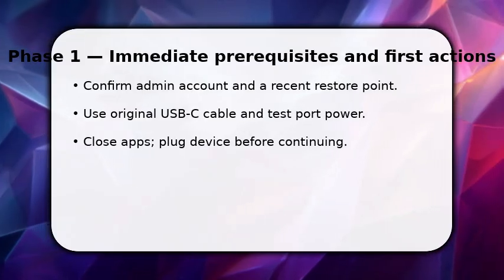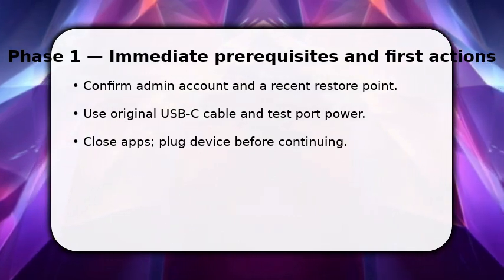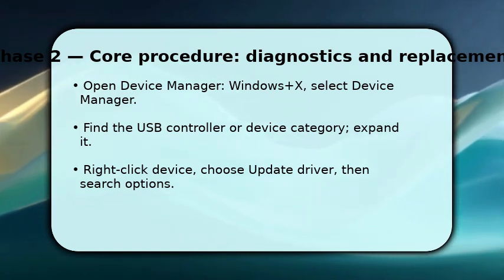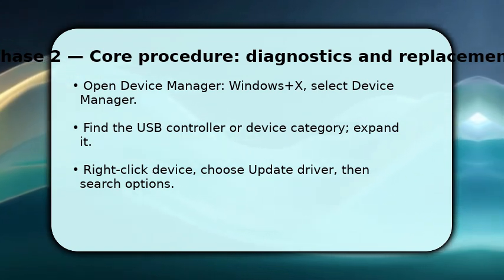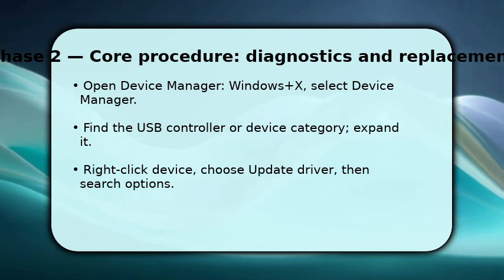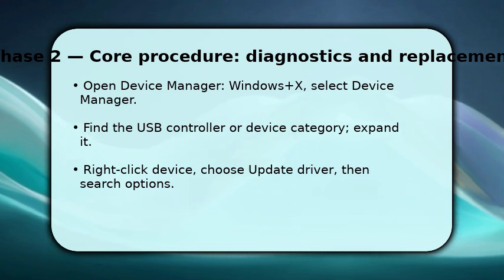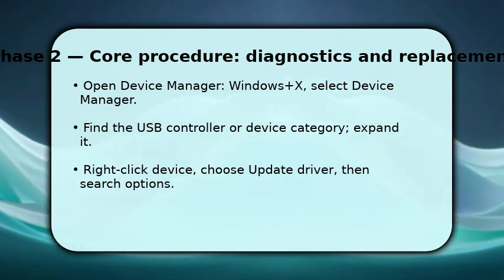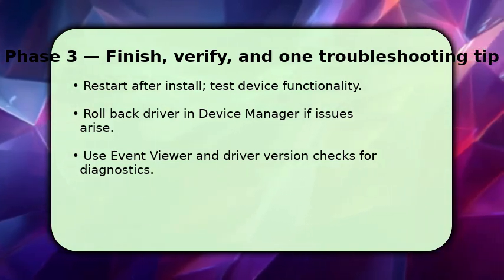How to Update Usb C Driver Windows 11 - Step by Step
How to Update Usb C Driver Windows 11 - Step by Step | 🔒 Surfshark VPN Deal — Stay private and secure. $1.99/mo + 3 Months Free ▸

Learn the detailed process of updating your USB-C drivers on Windows 11 with our comprehensive guide. Follow step by step instructions to ensure compatibility and optimal performance for all connected devices.

USB C driver update, Windows 11 upgrade steps, device compatibility, performance optimization, update process

.NETFrameworkUpgradeGuide